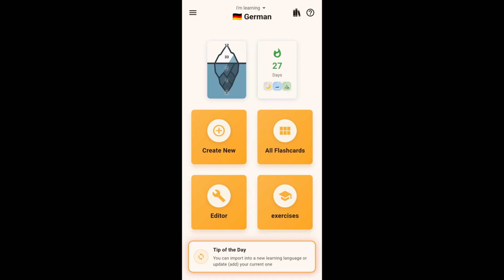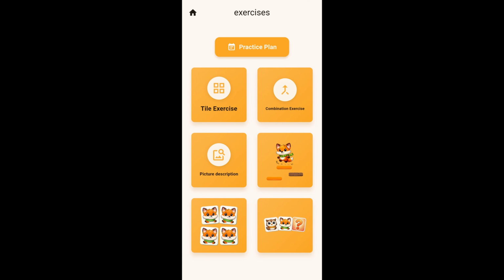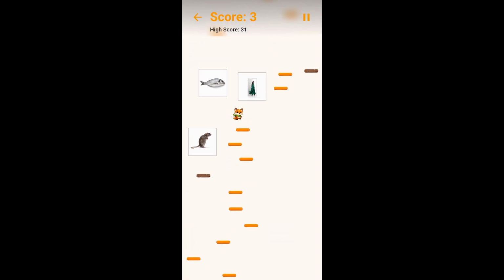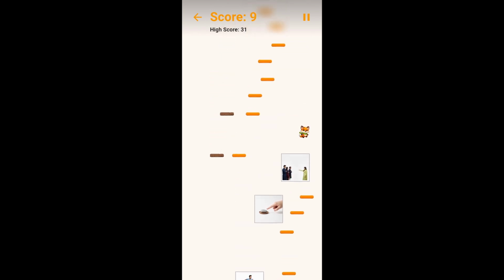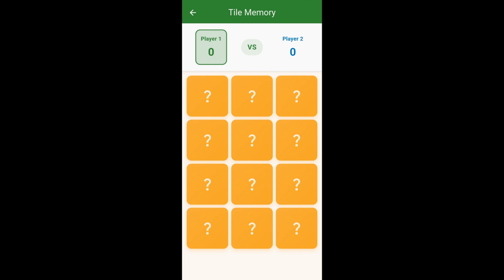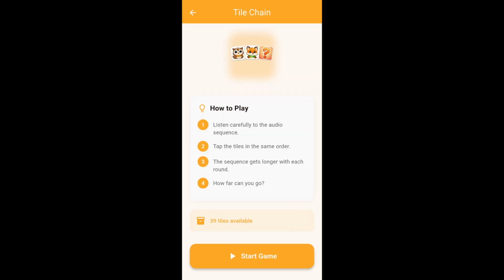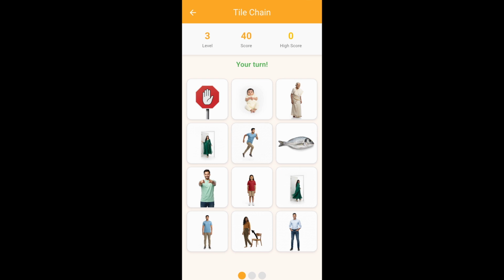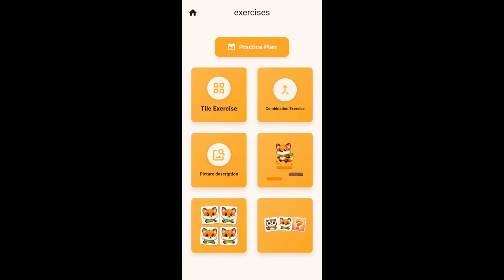GPA Flashcards App: Learning Games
In this tutorial, you learn how to use the learning games in the GPA Flashcards app. Discover fun ways to practice with flashcards, improve your memory, and stay motivated while learning. There are many more tutorials available covering every feature of the app.